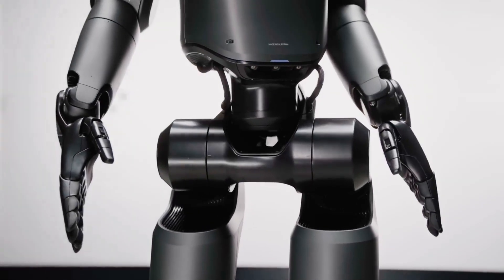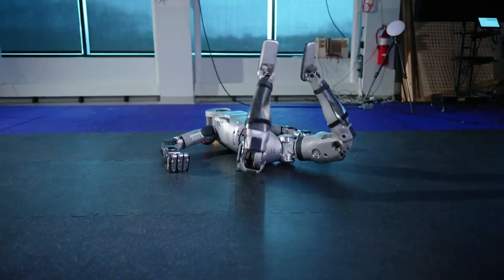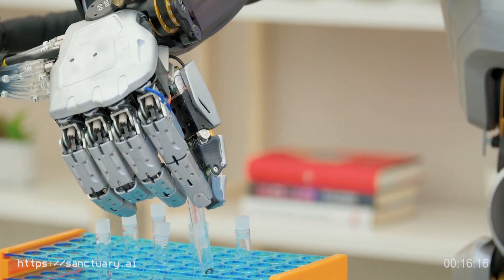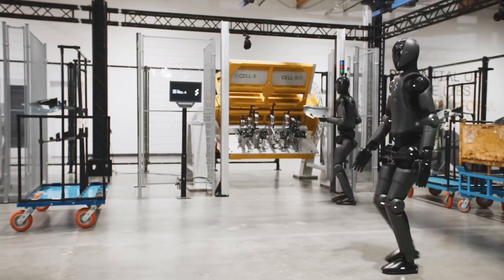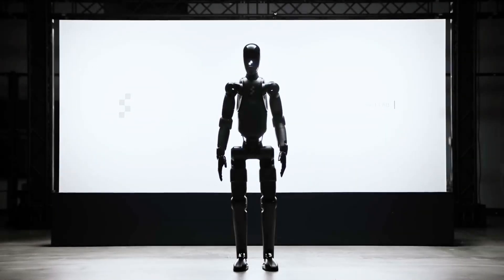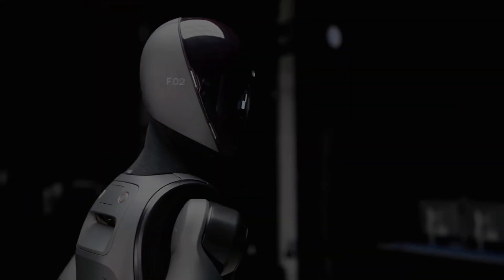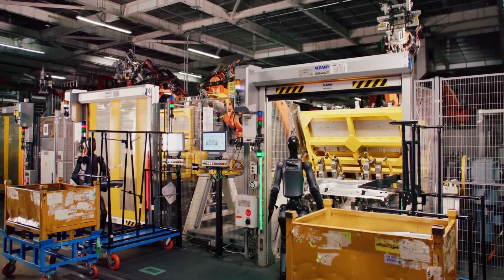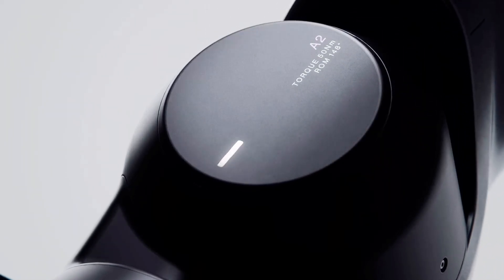BMW tests New Figure 02 Humanoid Robot On Production Line!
BMW has deployed Figure 02 humanoid robots in its production line at Spartanburg plant for a trial run.

Early results show the robot demonstrating remarkable dexterity in handling complex tasks. One of the tasks was the precise insertion of sheet metal parts into specific fixtures for chassis assembly.